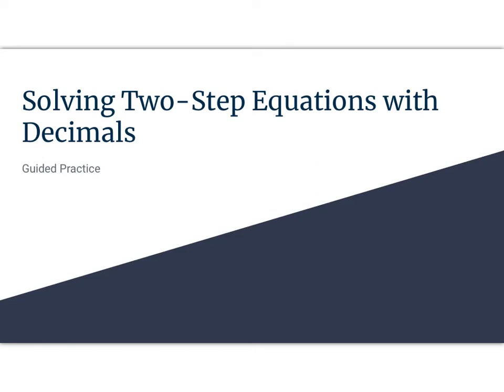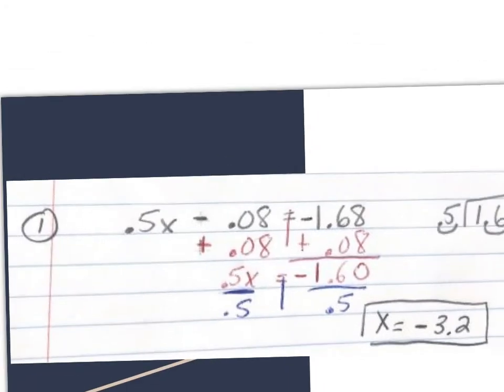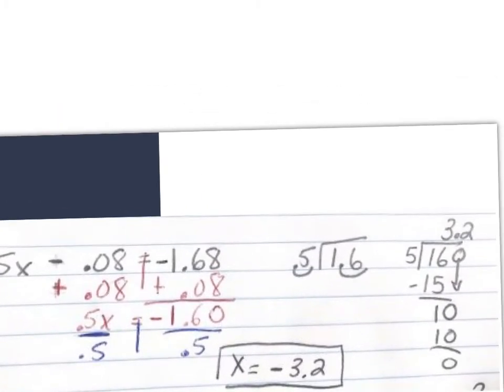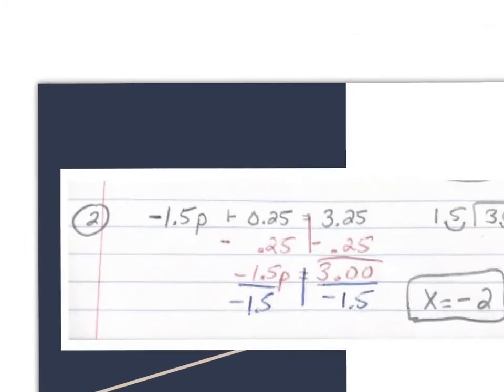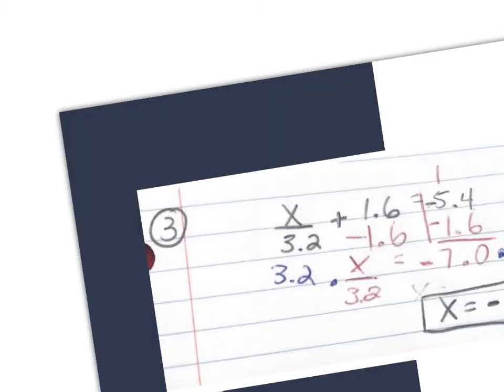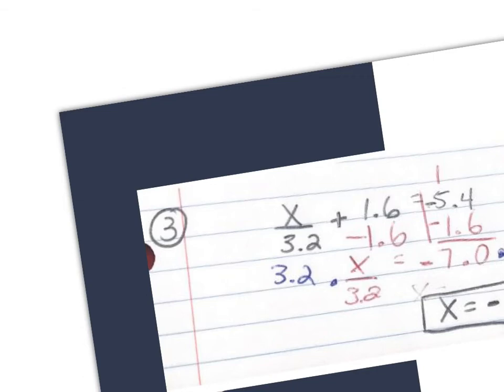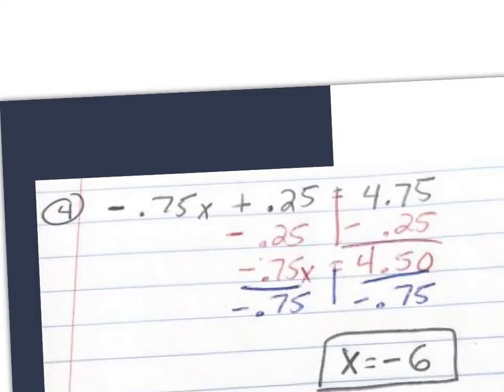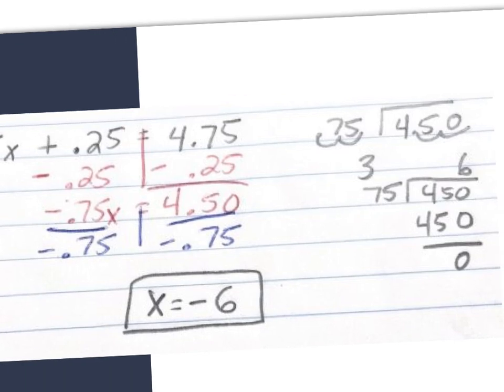guided practice equations with decimals